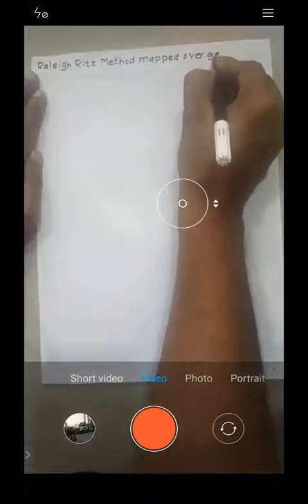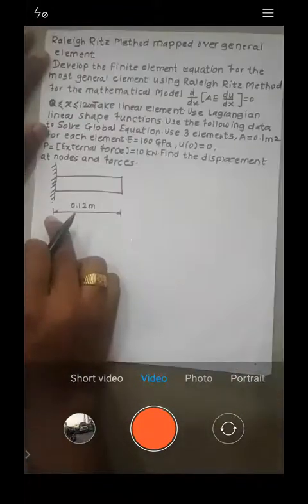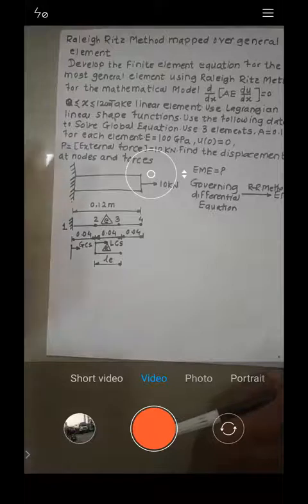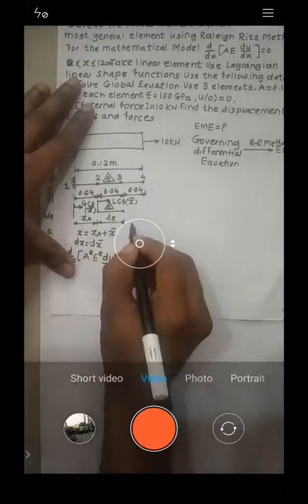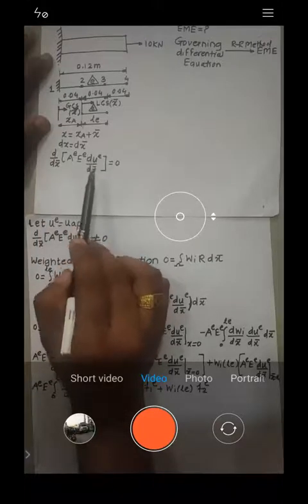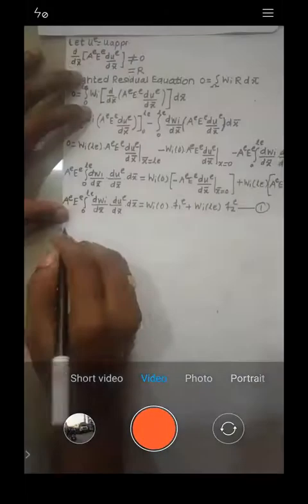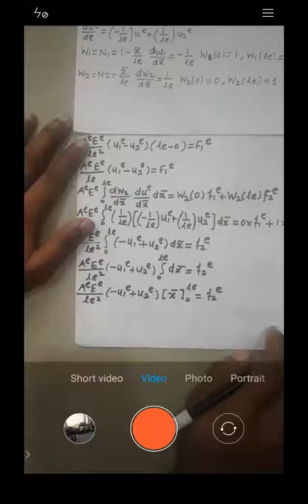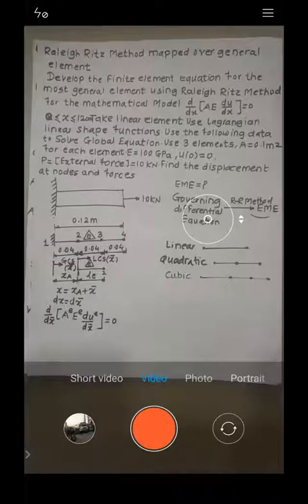Raleigh Ritz Method mapped over general element(Lecture1)